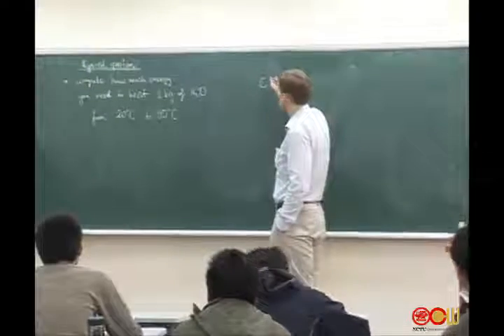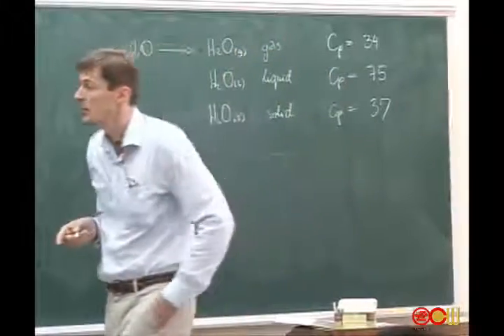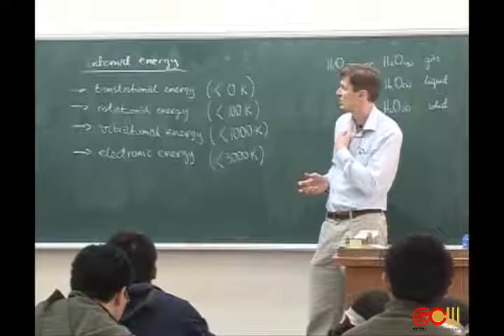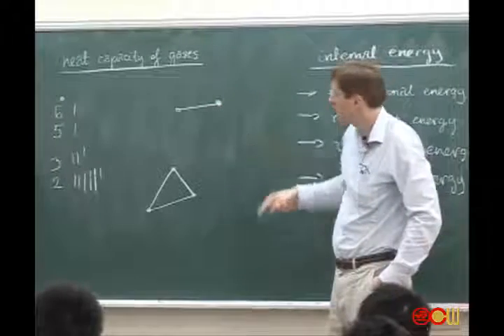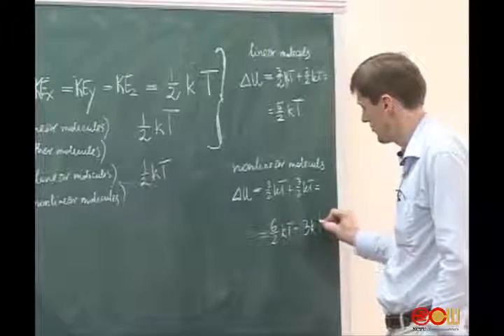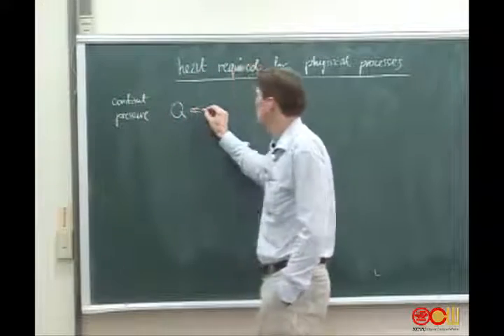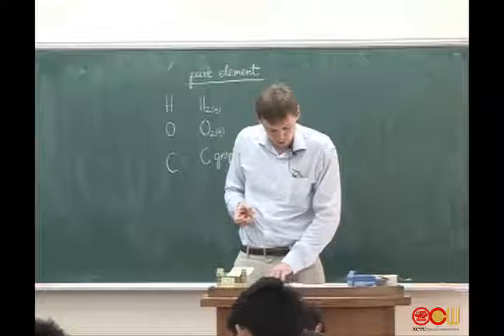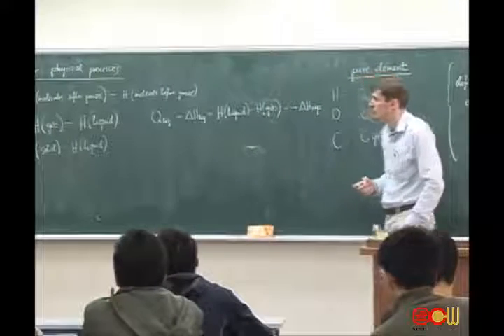Lec 29 Chapter 6 Thermodynamics：The First Law (3/4)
6-8 Heat Transfers at Constant Pressure
6-9 Heat Capacities at Constant Volume and Constant Pressure